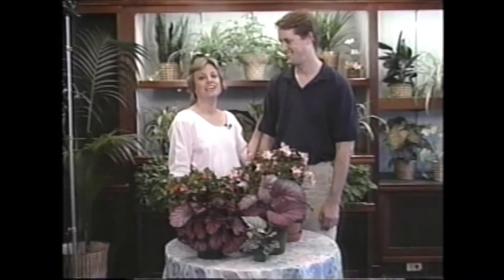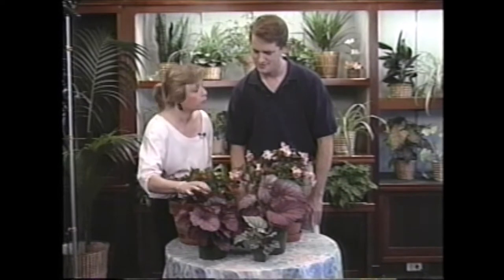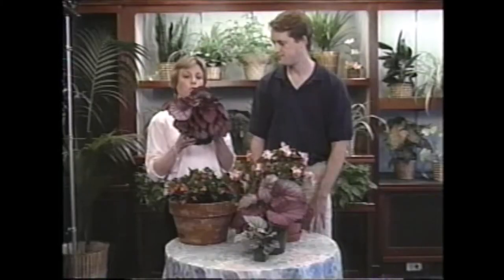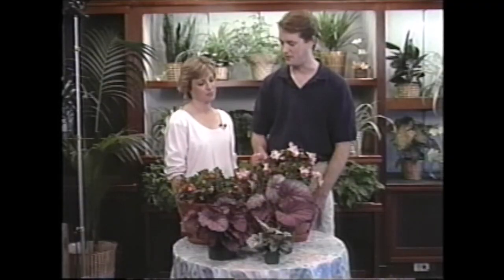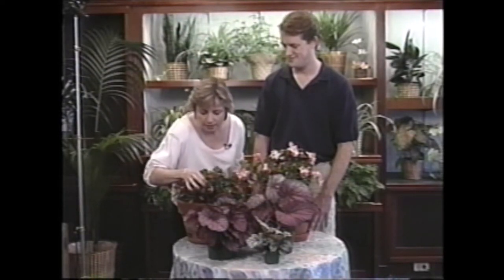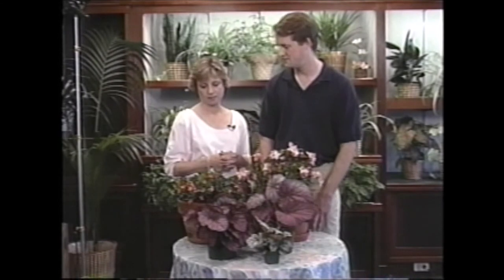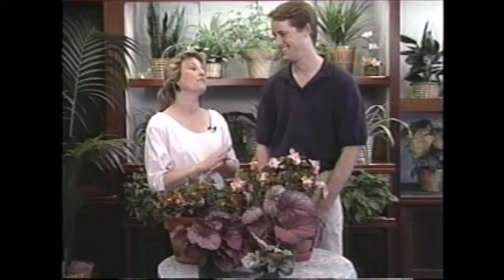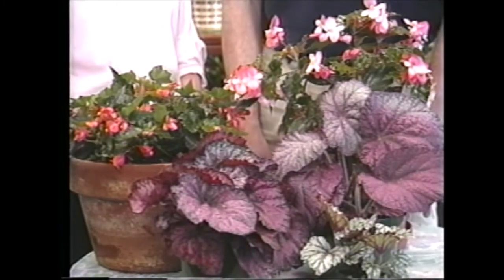How to Grow a Rex Begonia and Angel Wing Begonia Indoors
From a 1992 episode of "The Indoor Garden" TV series: Liz and Woody have an entertaining discussion on a great way to care for Rex Begonias and Angel Wing Begonias indoors. These beatiful begonias were grown under grow lights. These can also be grown in natural indoor light. For more information and growing instructions in print, see this post on "The Indoor Garden" blog:

"The Indoor Garden" TV series was originally professionally videotaped for television. The videotapes have been transferred to DVD, then converted to an HD quality .mp4 for YouTube.

This series was produced at Arlington Community Television in Arlington, VA. in the 1990's. The series ran for a few years on the local PBS station, WHUT-TV in the Washington, DC and Baltimore, MD areas.

This clip is from an episode called "Men Who Appreciate Plants". The opening has been modified (shortened) from the original show.

Liz had over seventeen years of hands-on learning and experience in the retail and commercial aspects of the horticultural biz before producing this series.

Happy Growing!